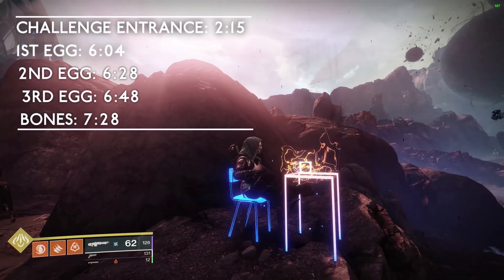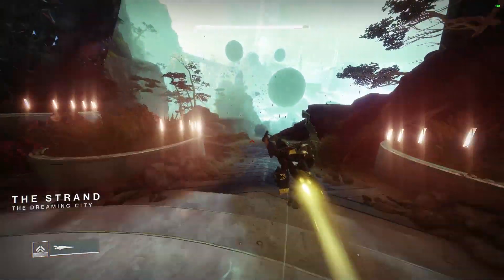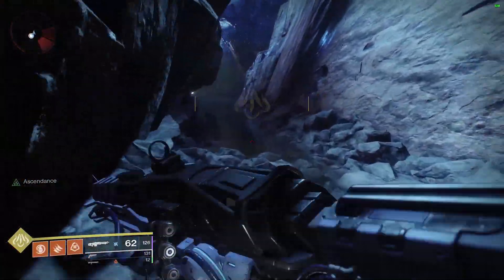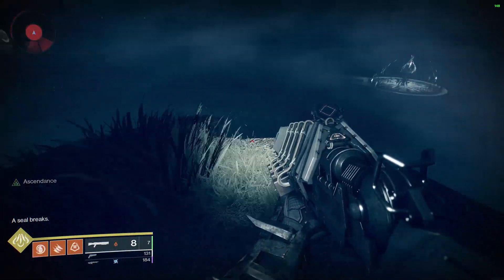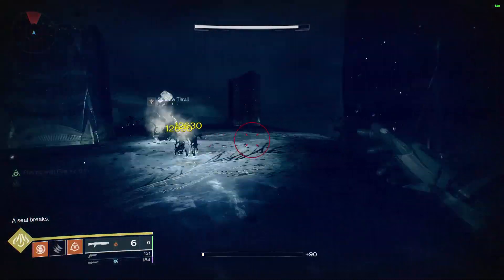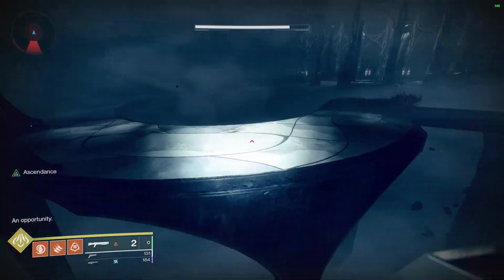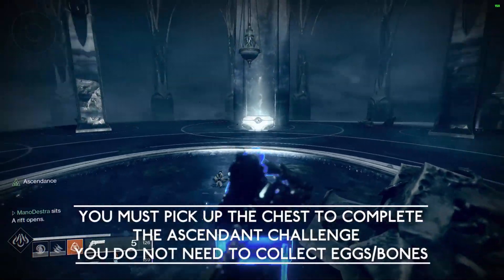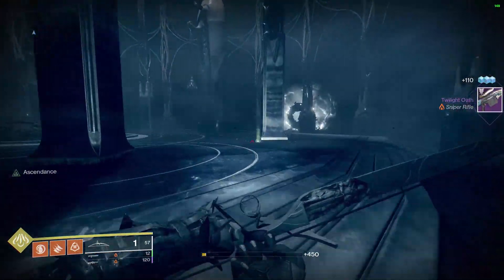Ascendant Challenge August 6 2019 Guide Solo | Destiny 2 Forsaken | Taken Eggs & Lore Locations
How to Solo Ascendant Challenge August 6 2019 8/6/2019 August 6, 2019 6 August 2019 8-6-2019 Destiny 2 : Forsaken Solo Guide Weekly Reset Ascendant Challenge. Ouroborea Ascendant Challenge TIMESTAMPS for Bones & Corrupted Eggs down below. Just a quick easy video of this run, and the lore items.  This video includes the Taken Corrupted Eggs and Ahamkara Bones Lore Locations. This will bring you everything you need to know on the Ascendant Challenge in Destiny 2 Forsaken from August 6 2019 to August 13 2019 This is for Tuesday 6th August 6 August 6th 2019. 8/6/2019. 6/8/2019, 8/6, 6/8, 8-6, 6-8, 8-6-2019 in Destiny 2 Forsaken Expansion.

TIMESTAMPS:
Intro, Sparrow to Ascendant Challenge Entrance: Beginning to 2:15
1st Egg Location: 6:04
2nd Egg Location: 6:28
3rd Egg Location: 6:48
Ahamkara Lore Bones: 7:28

(Reminder that Timestamps DO NOT always work on Mobile)

Be part of my livestreams, check out my Twitch channel below, see you there!

For Links to the ManoVerse Discord, drop me a message for a private invite.

Created by Bungie Studios. (Not Activision. :D)